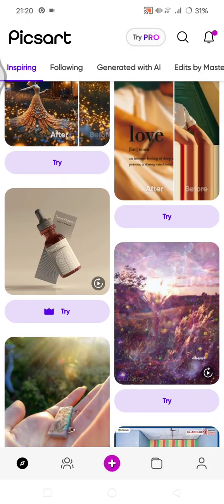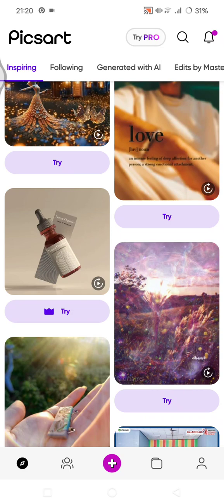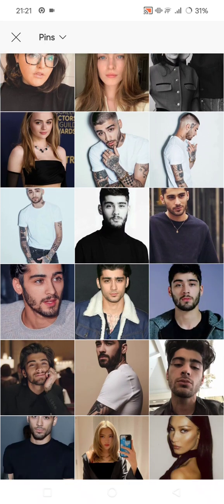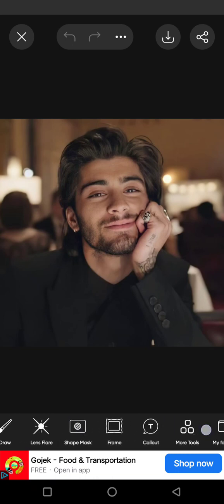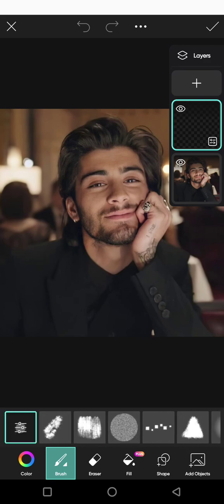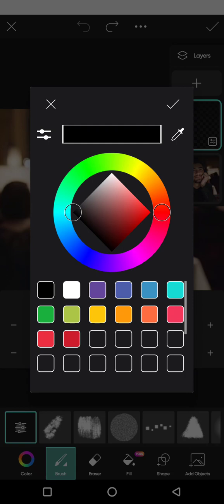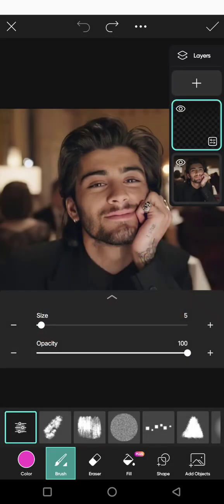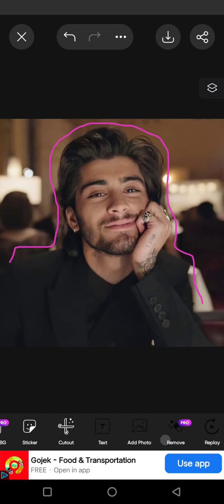How to Create a Neon Glow Effect with PicsArt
In this easy PicsArt tutorial, I’ll show you step-by-step how to add a vibrant neon glow to your images and give them a futuristic, eye-catching look!